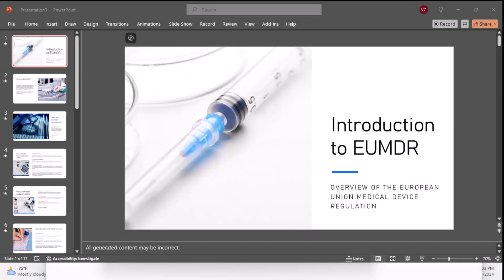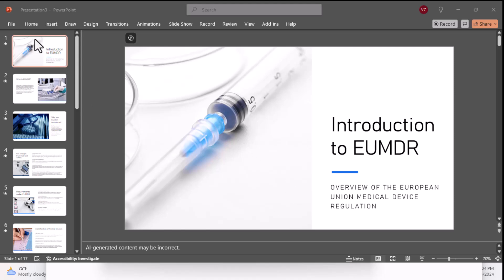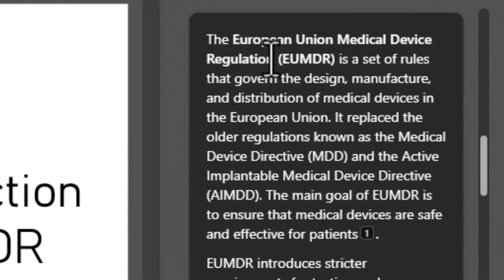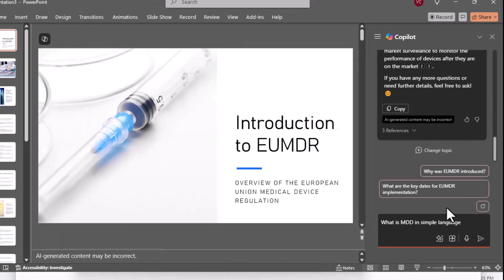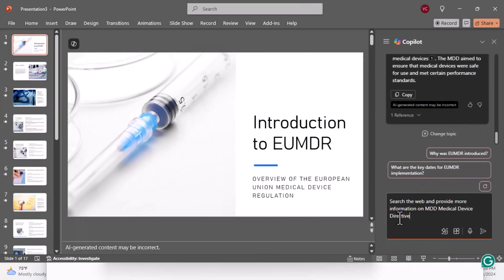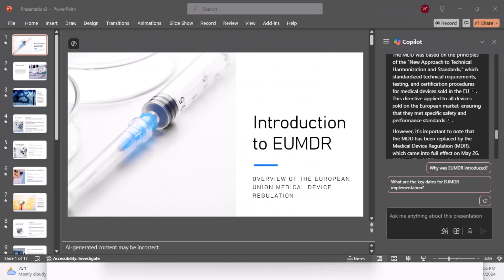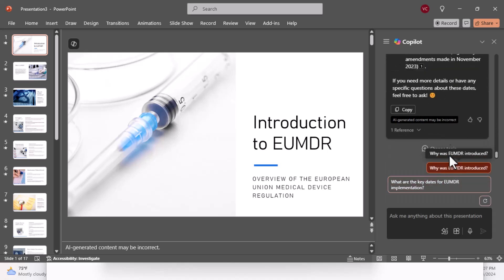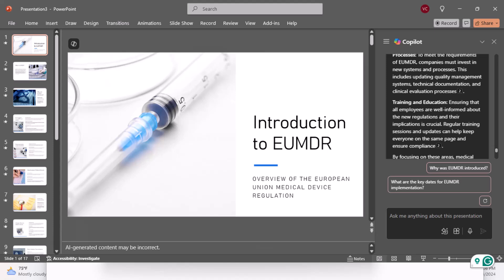Can Copilot REALLY Help You Ask Smarter Questions in PowerPoint?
Unlock the full potential of PowerPoint with Copilot! In this video, we'll explore how this innovative tool can revolutionize the way you ask questions and interact with your audience. From generating smarter questions to streamlining your presentation workflow, we'll dive into the capabilities of Copilot and show you how it can take your PowerPoint skills to the next level. Whether you're a student, teacher, or business professional, this video is perfect for anyone looking to get more out of PowerPoint and make a lasting impression.

Resources
🛠️ Free AI Community:

Work with The Knowledge Jar
🤝Course Creation, AI Solutions, Websites, Mobile Applications
       / victorcuevasii